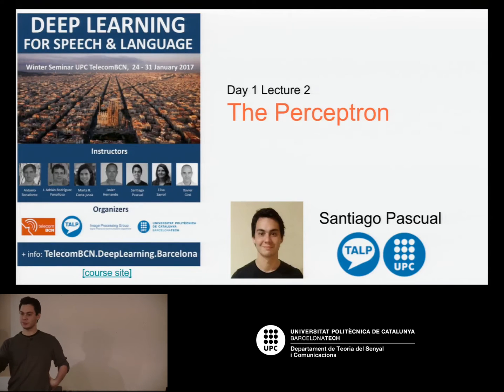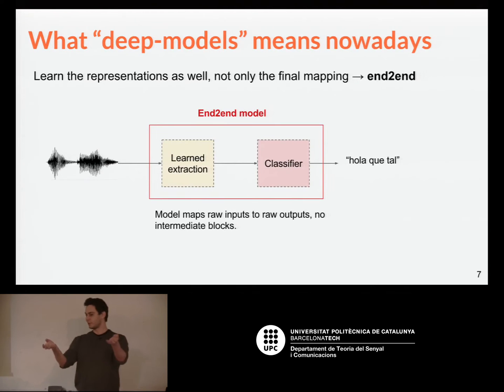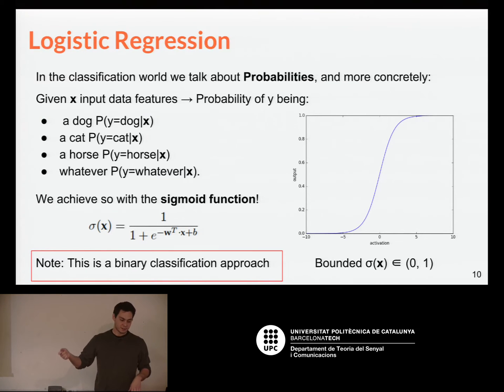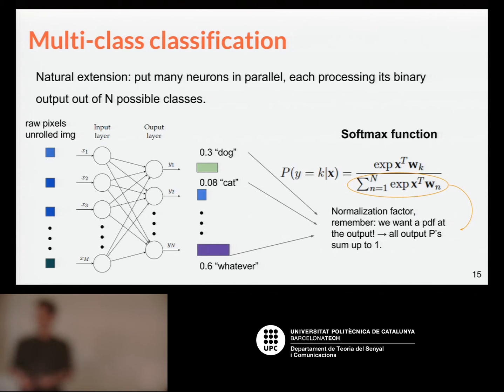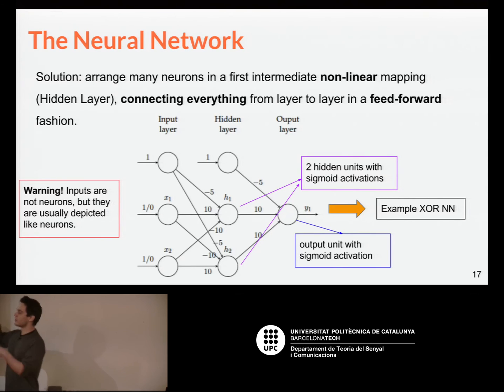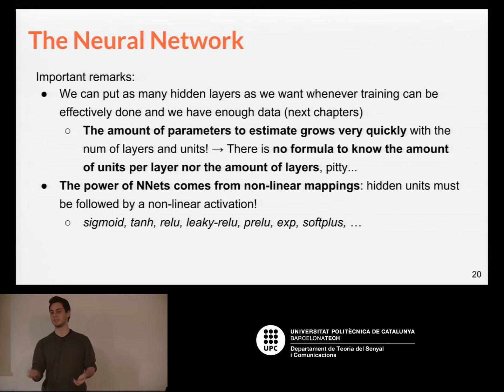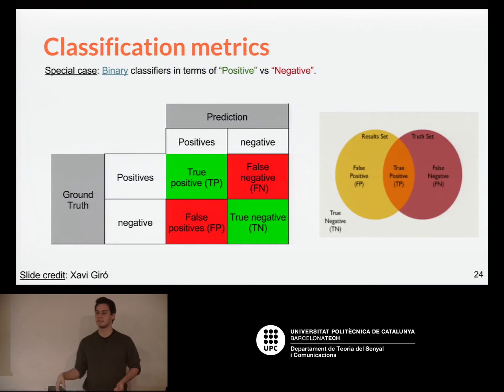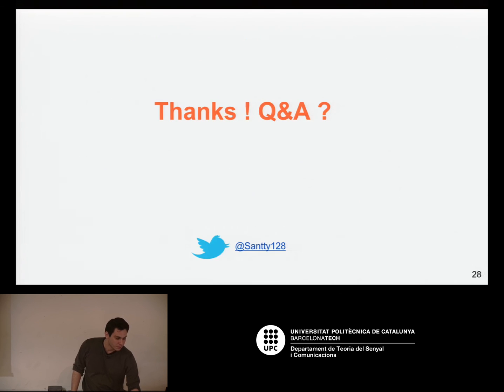D1L2 The Perceptron (by Santiago Pascual)